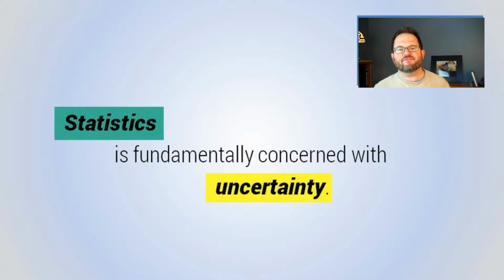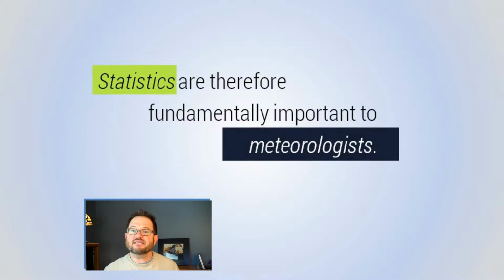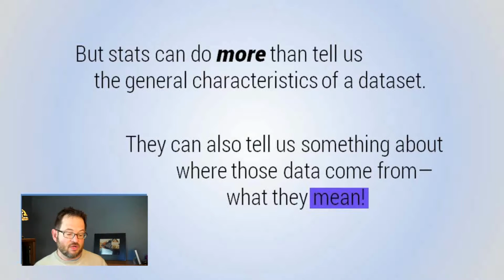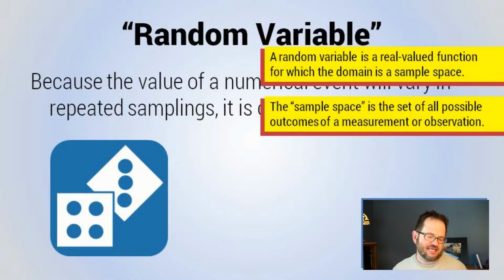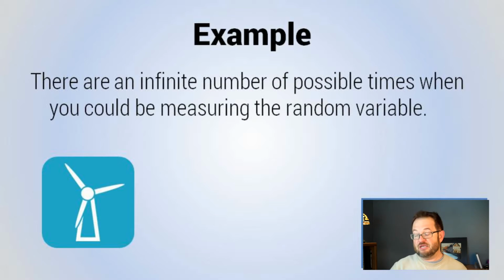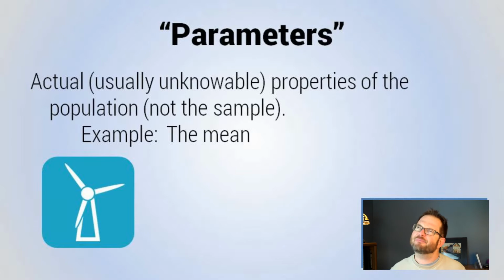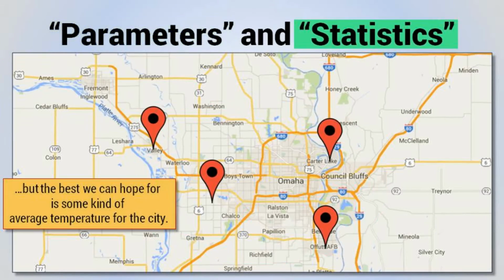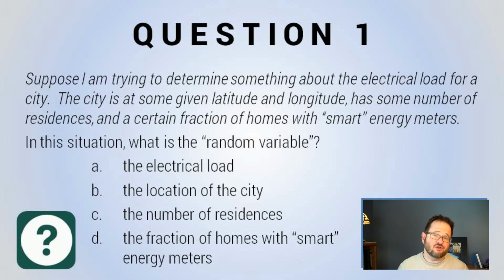ERG 301 Descriptive Statistics